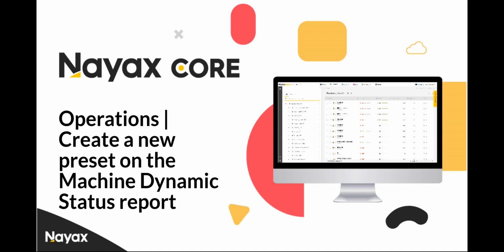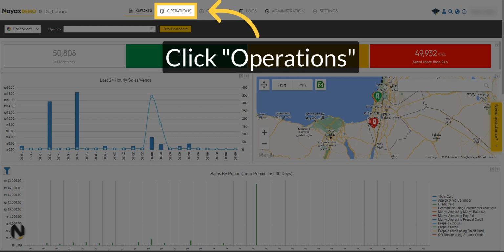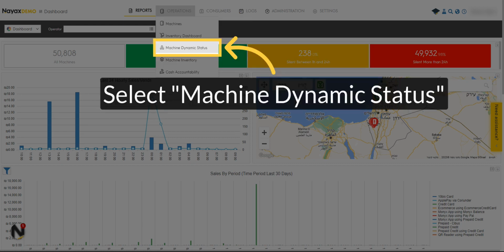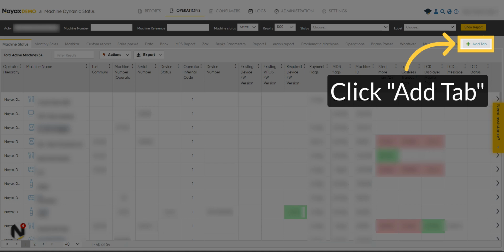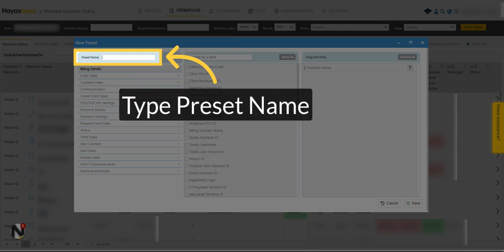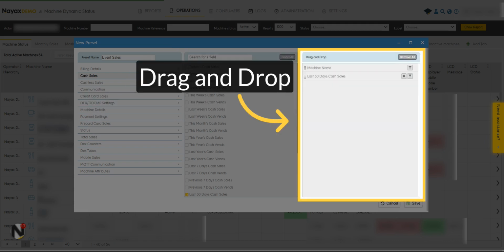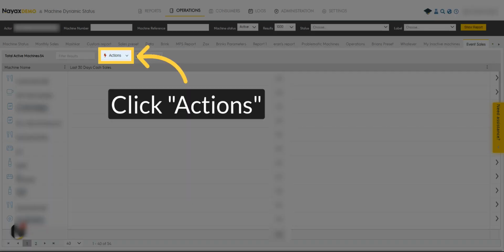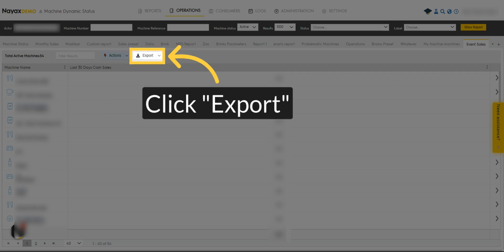How to Create a New Preset on Machine Dynamic Status Report in Nayax Core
In this video, learn how to create a new preset on the machine dynamic status report in Nayax Core. By following the step-by-step instructions, you can customize your report, access the desired data, and handle your business more efficiently. Watch this guide to learn how to create a new preset on the machine status report and save time on reporting.

*Key Takeaways:*

• Go to Operations and select Machine Dynamic Status from the drop-down menu.
• Enter the required information and click on Show Reports.
• Click on the ADD tab to create a new preset on the machine status report.
• Tick the boxes on the field you want to add to this preset.
• Type a name for your preset in the popup window and use the search box to locate fields.
• Drag and drop your selected fields to be in this preset.
• Save the preset by clicking on Save.

*Benefits of using Nayax Core:*

• Customize your reports and access specific data.
• Save time on reporting and handle your business more efficiently.
• Export reports to PDF or Excel files and save them on your device.

Don't miss out on the opportunity to streamline your business operations and increase revenue with Nayax Core - visit us now to learn more!